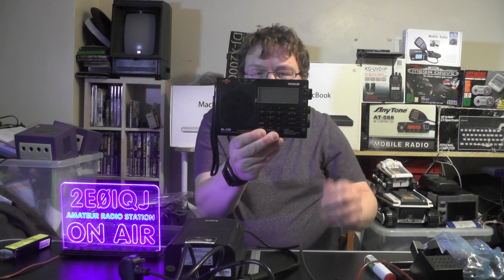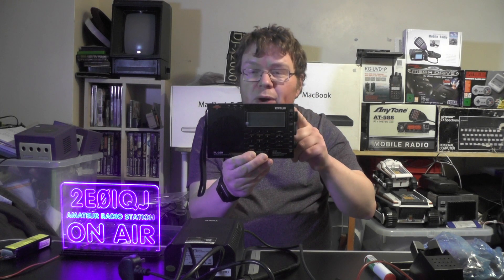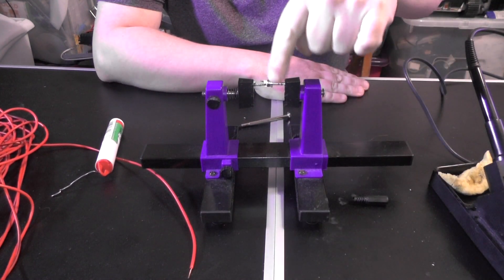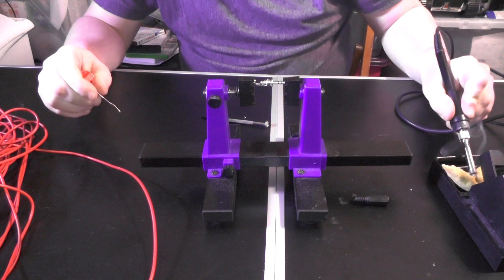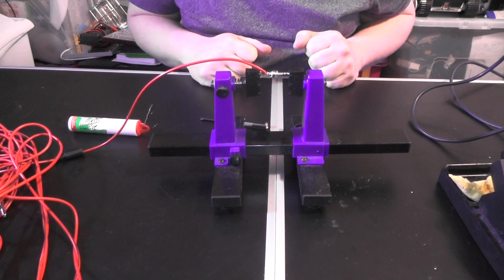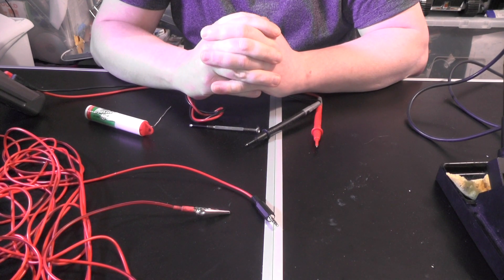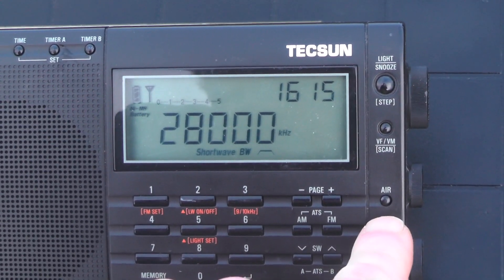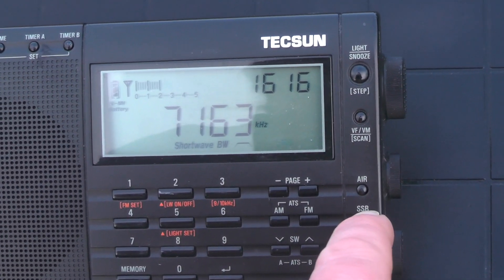Tecsun pl660 Simple antenna build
In this weeks video we build a simple wire antenna for the tecsun pl660 radio. You can use a random length of wire 5m,10m,15m, what ever you have lying about your shack. You will also need a jack plug and a Crocodile clip to complete the build this antenna is simple to build